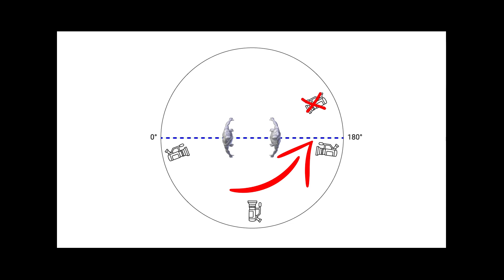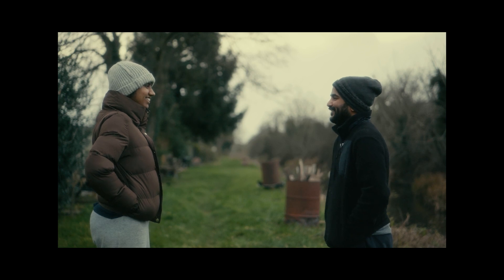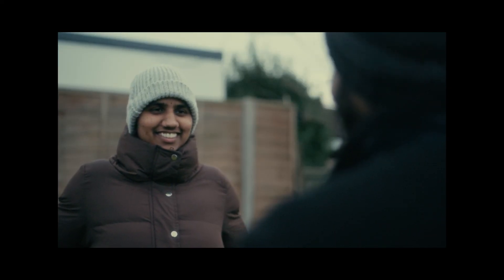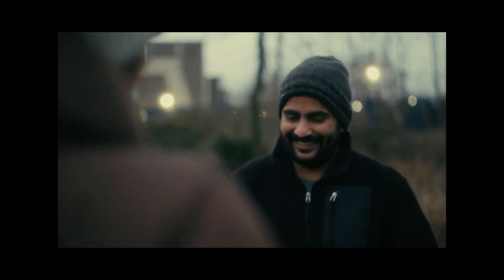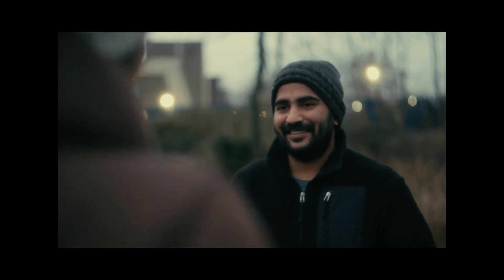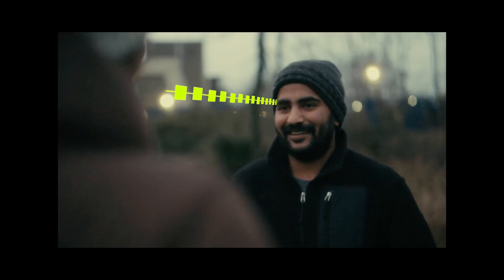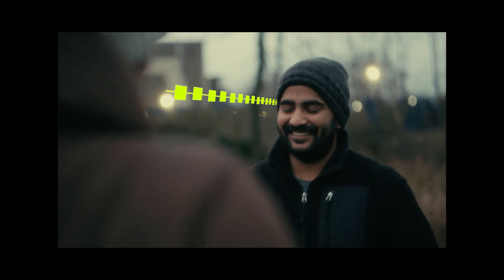180 Degree Rule II తెలుగు Filmmaking Tutorial II Brown Boy Films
Camera:
FUJI FILM Xt4
Lumix S1

 Lens :
Veltrox 33mm 1.4
Lumix 50mm 1.8
Lumix 85 mm 1.8
Audio:

Video CopyRights to @brownboyfilms

Should not use the video without permission.